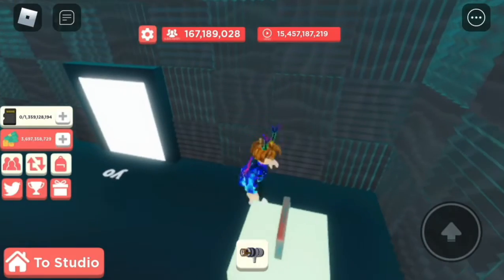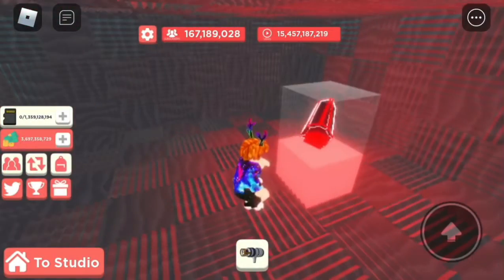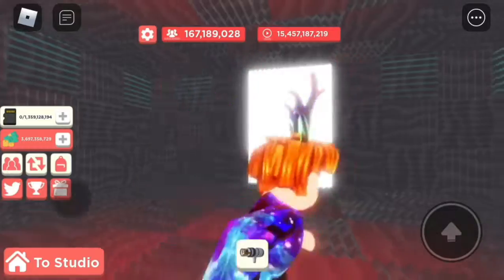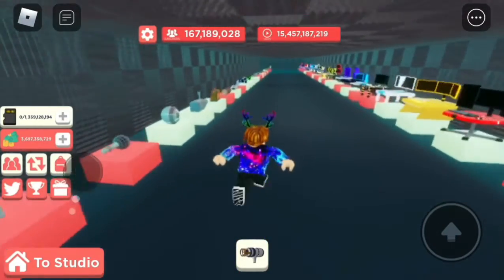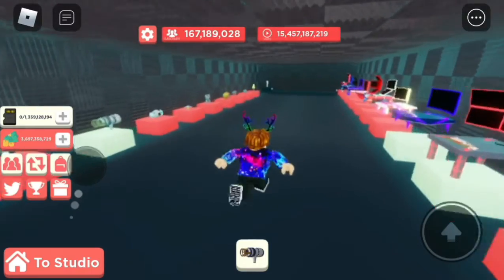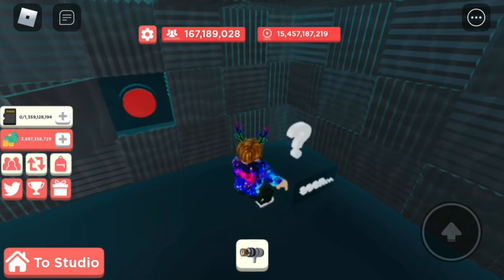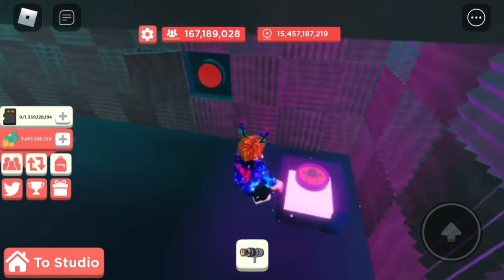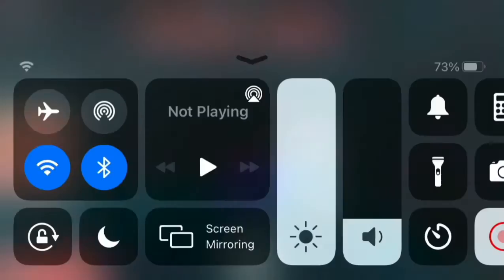2 secrets you probably didn’t know about “in yt sim”